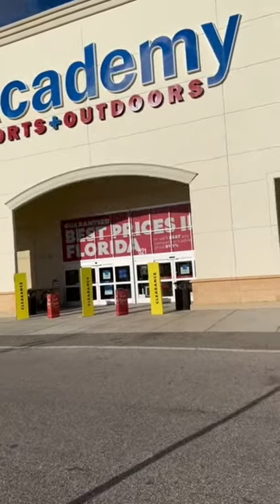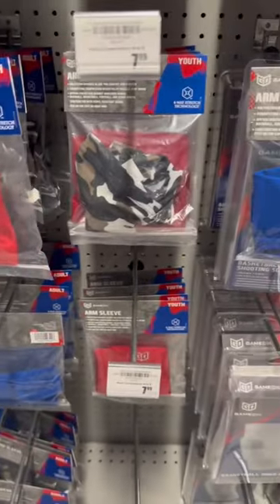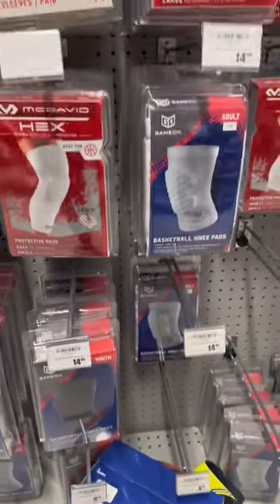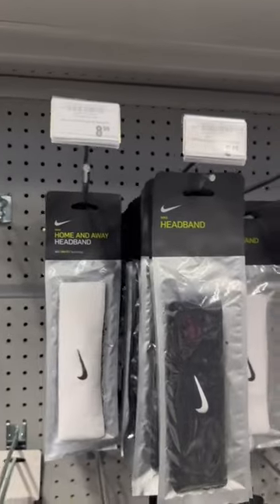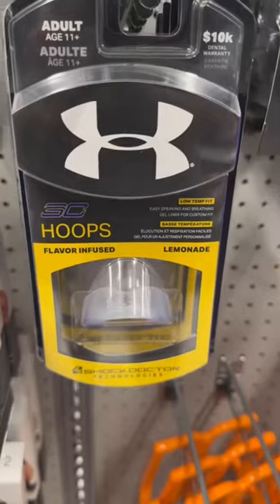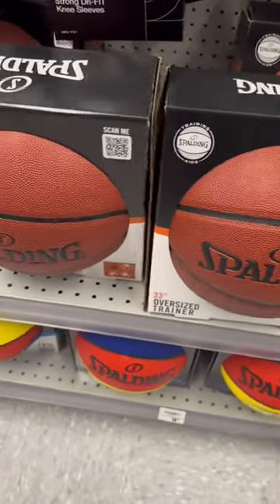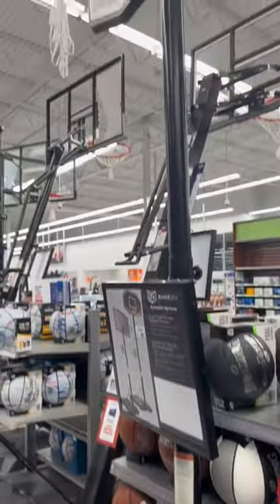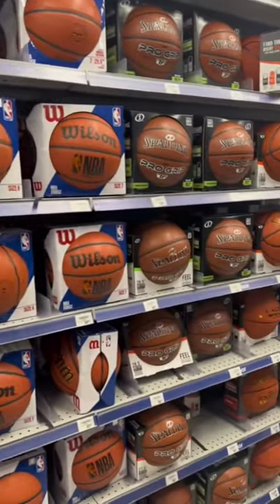The Best Basketball Gear that you Can find in stores🏀